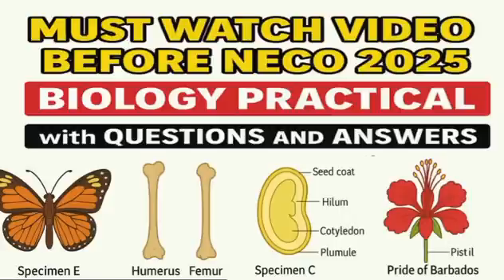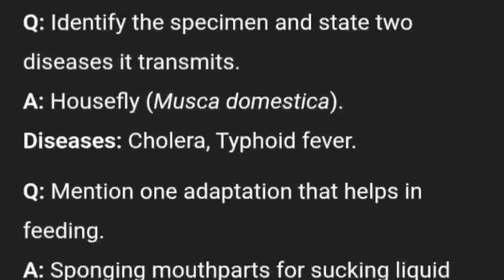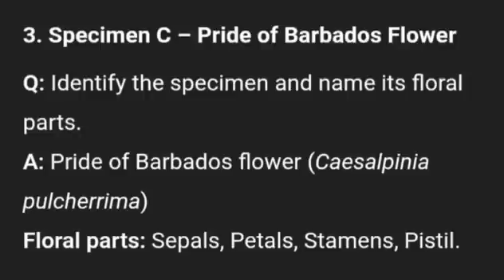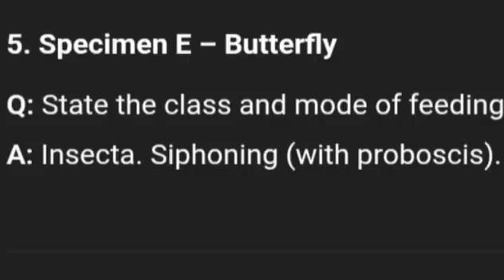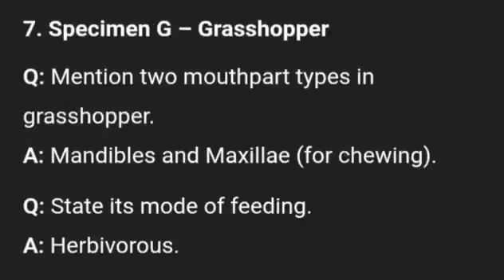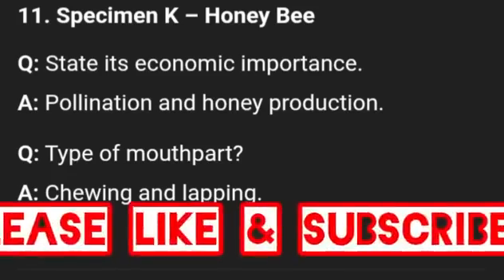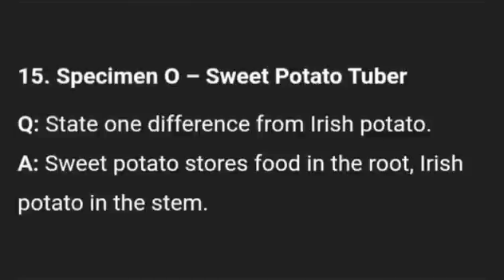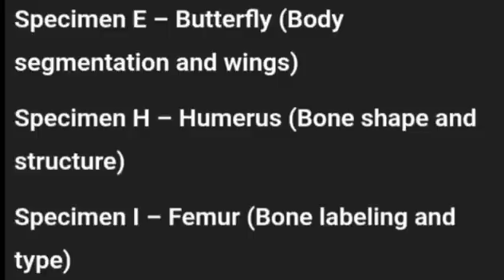NECO 2025 Biology Practical Revealed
MUST-WATCH Before NECO 2025 Biology Practical!
In this video, we reveal the most likely questions, detailed answers, and labeled diagrams based on the official NECO 2025 Biology Practical specimens. Whether you're a science student or teacher, this guide will help you understand and master each specimen confidently.

📌 Covers:
✅ Key specimen identification
✅ Questions & answers
✅ Must-know diagrams
✅ Exam-smart tips to score high!

💡 Don’t miss this chance to prepare  and make A.